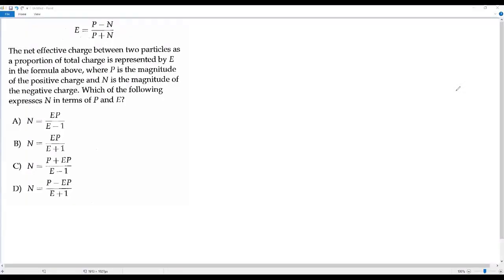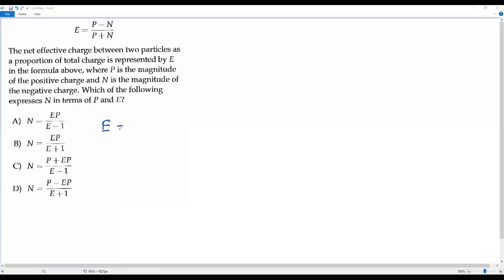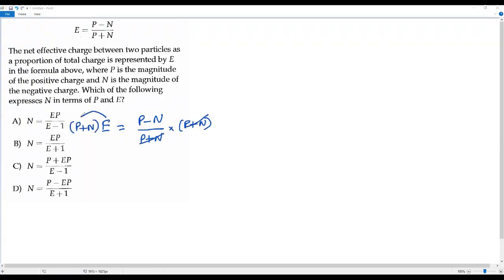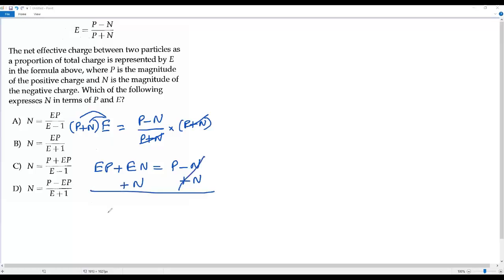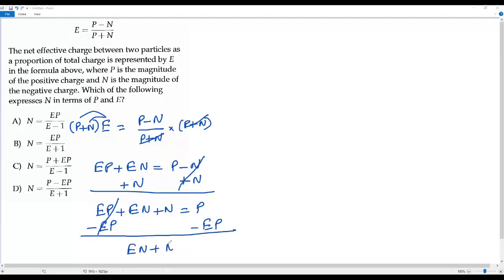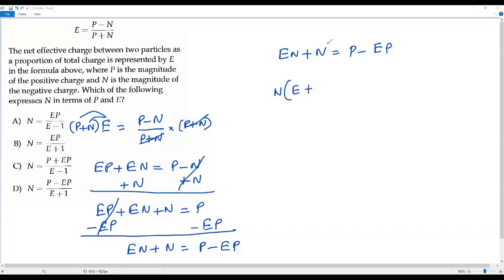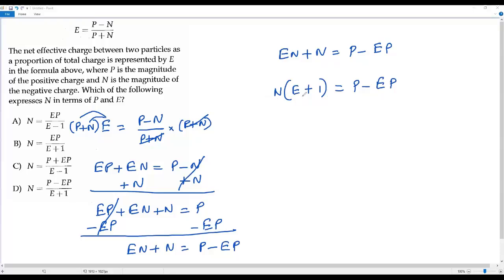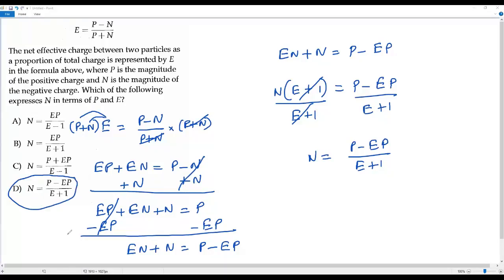SAT Math (Manipulating and Solving Equations)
E = (P - N)/(P + N)

The net effective charge between two particles as a proportion of total charge is represented by E in the formula above, where P is the magnitude of the positive charge and N is the magnitude of the negative charge. Which of the following expresses N in terms of P and E?

A)  N = EP/(E - 1)
B)  N = EP/(E + 1)
C)  N = (P + EP)/(E - 1)
D)  N = (P - EP)/E + 1